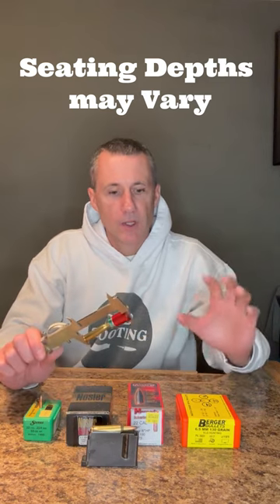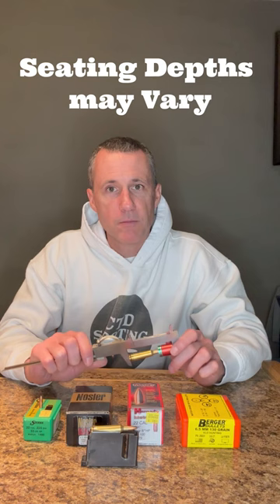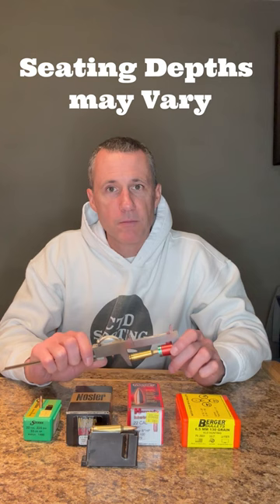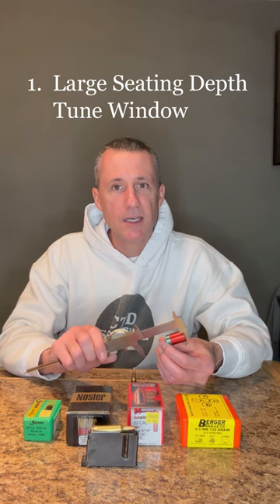Seating Depths May Vary: CTDSHOOTING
Jason Stanley with CTDSHOOTING quickly explains why seating depths may vary and what you can do about it.